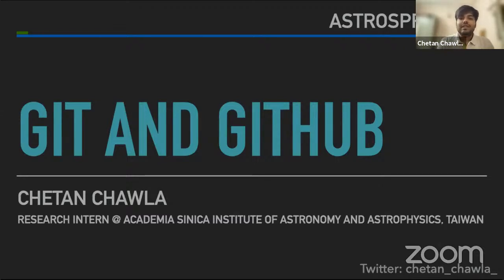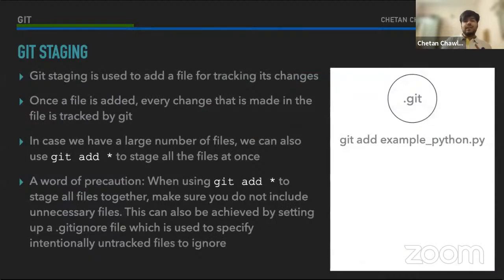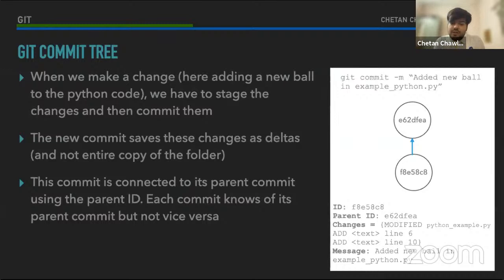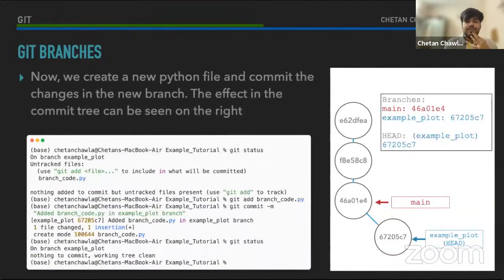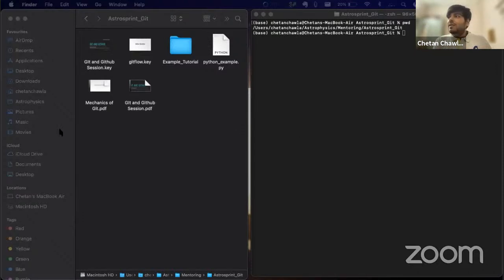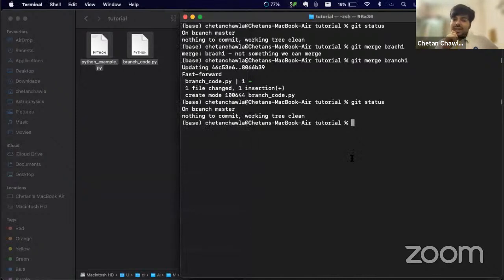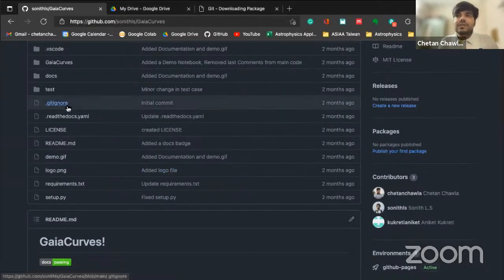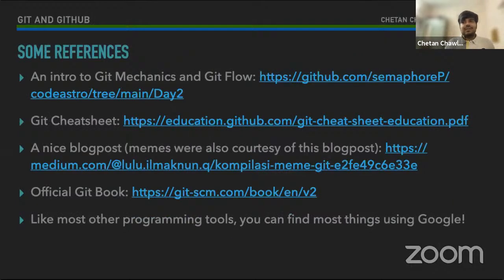Git and GitHub: Chetan Chawla